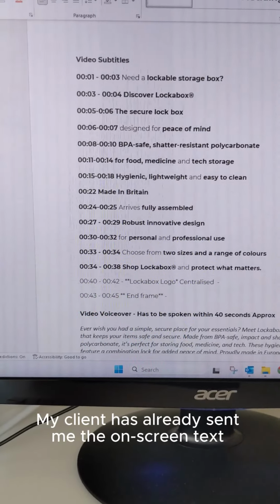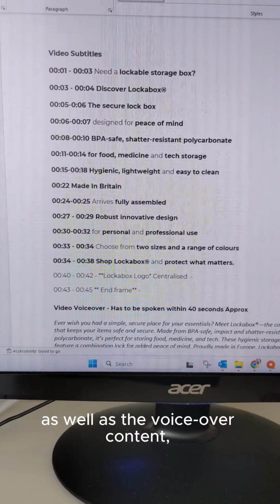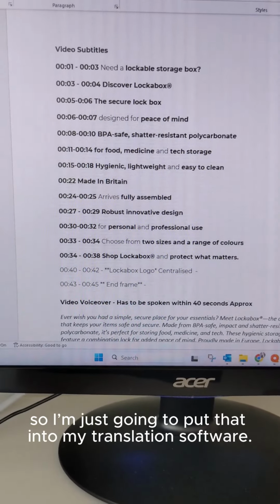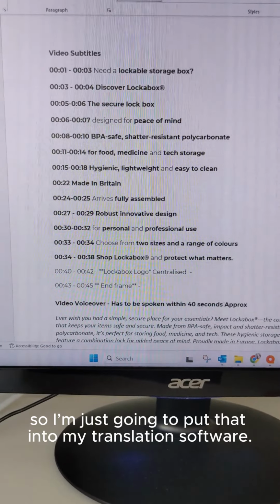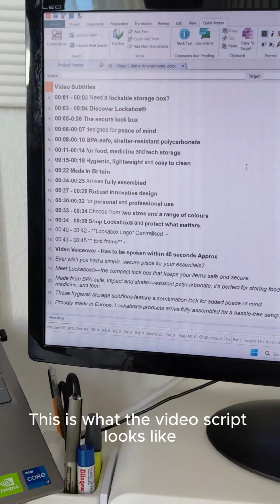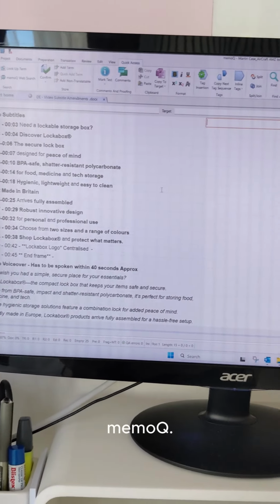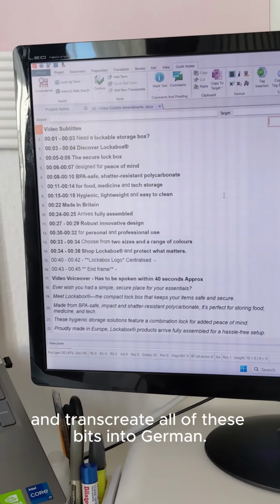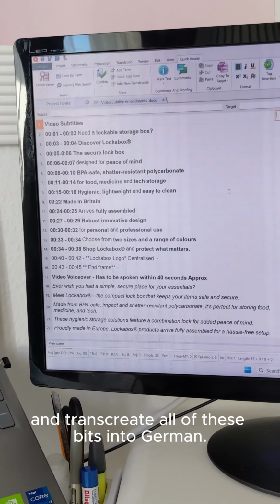Behind the Scenes: Localizing an Amazon Product Video for Germany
Watch me adapt the English on-screen text and voice-over content into German for a product video, using tools like memoQ and Duden Mentor. From translation to final checks, here's how I make sure everything works for Amazon DE.